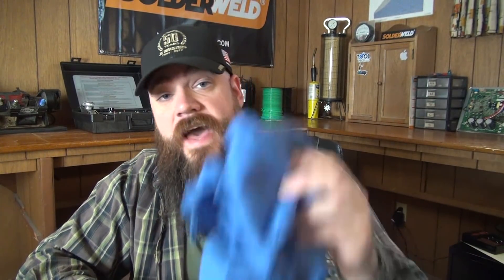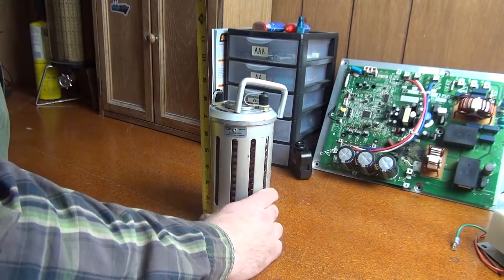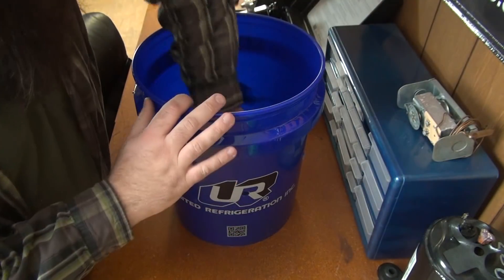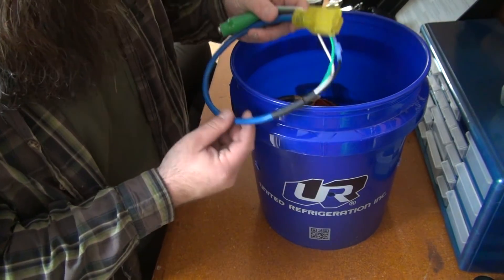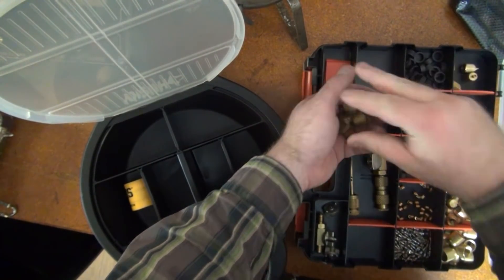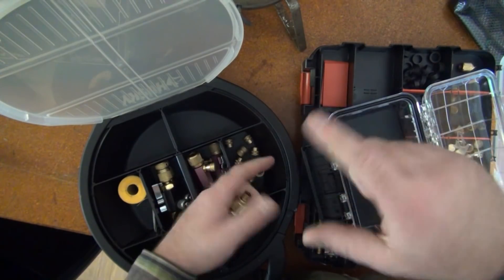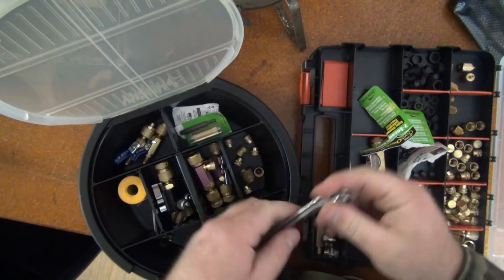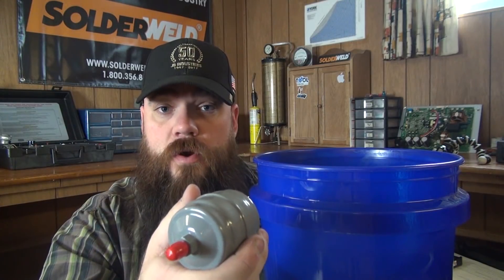Recover like a BOSS; the HVAC recovery setup in a bucket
This video is a followup to the "HVAC Evacuation Setup in a Bucket" video from a few weeks ago.  I take the same concept of assembling the tools and equipment needed for a standard HVAC recovery process, and fitting it into a single bucket for true grab & go reliability.  Anything that saves trips back and forth to the van gets a gold star in my book!  Make sure to scroll down for more relevent links and info, including the products used in this video!